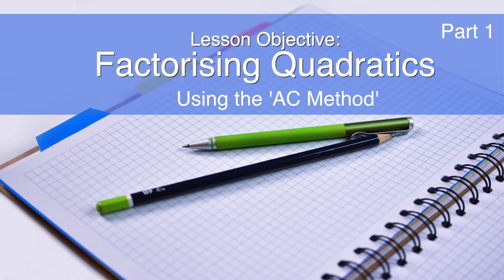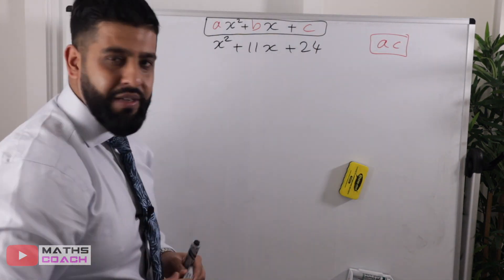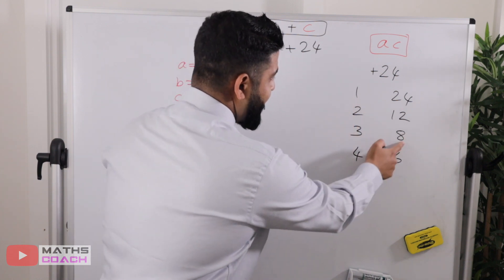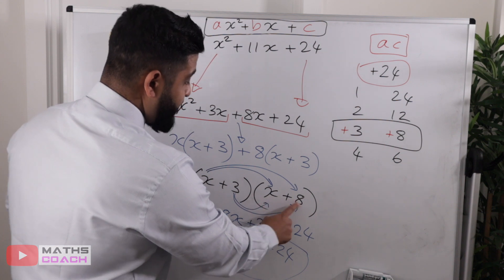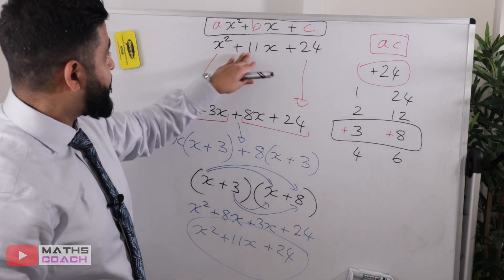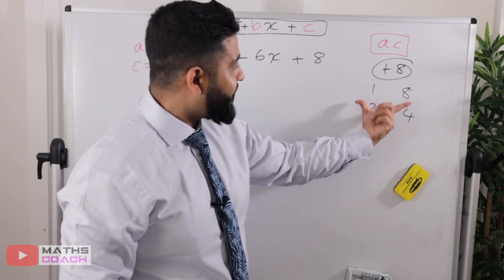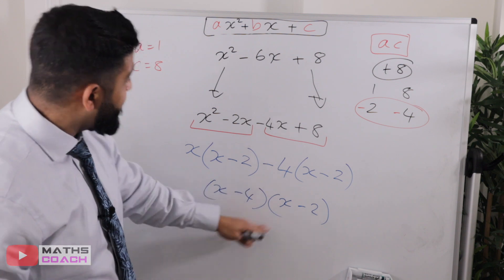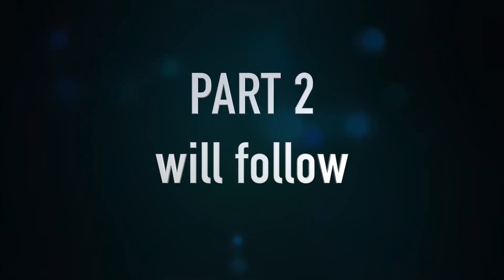Factorising Quadratics (Part 1 of 3)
Factorise Quadratic Expressions, Equations with this easy method that will prepare you for ANY type of Quadratic in the form ax^2 + bx + c. This lesson is part 1 of a series of lessons on Factorising Quadratics which will show you how to find the difference of two squares, completing the square and using the Quadratic formula.

🎓Maths Coach 🎓